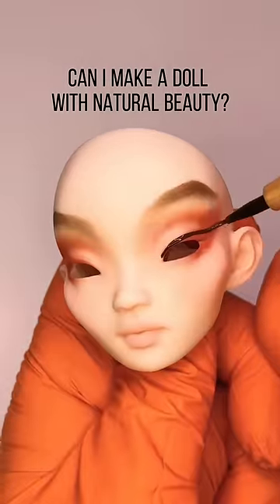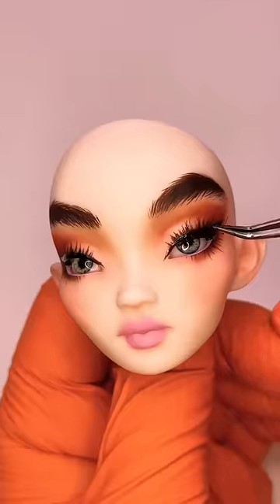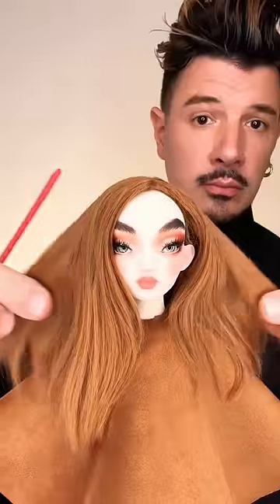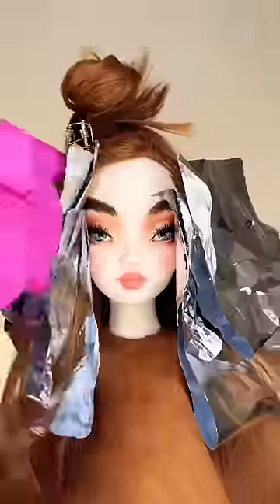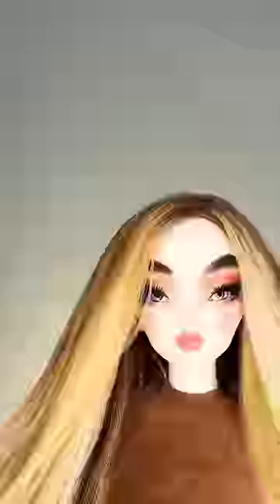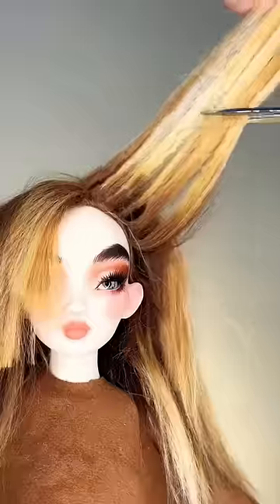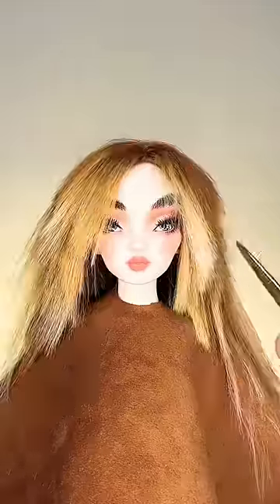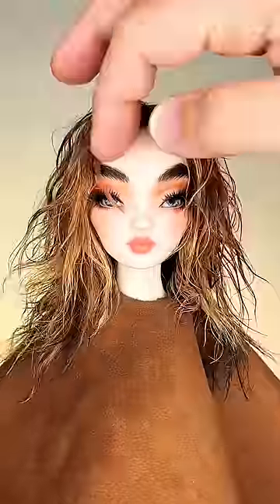"Natural Beauty" is subjective 🌳